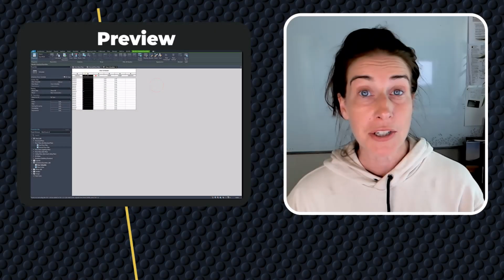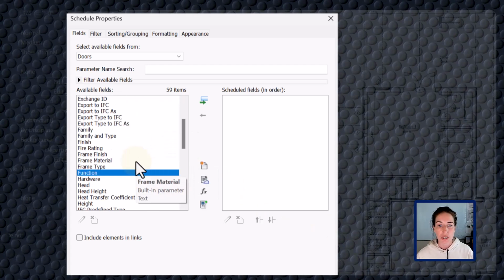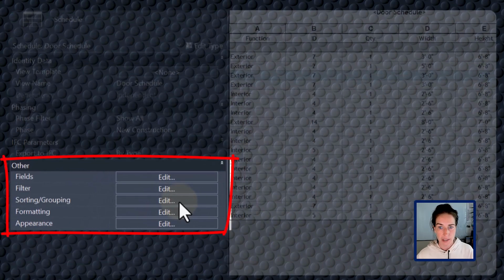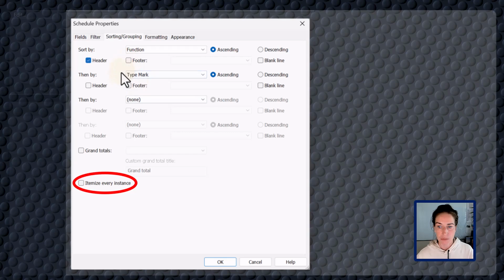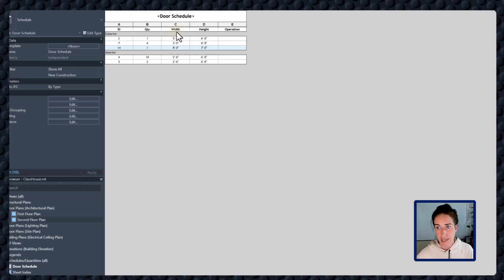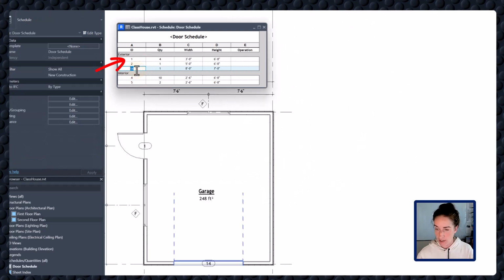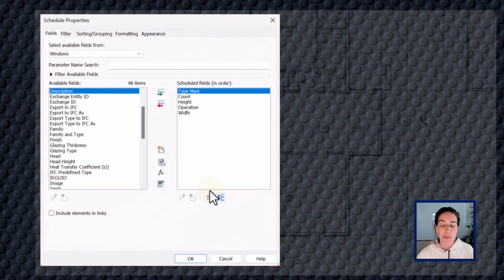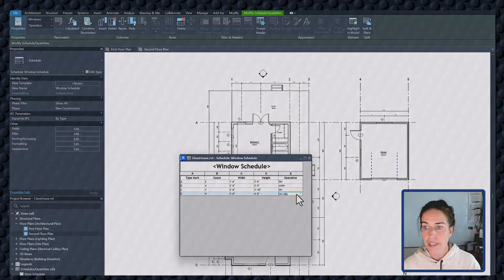2.14 Schedules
Create a Door and Window Schedule.  Use the schedule to update model data.
00:00 Introduction
00:16 Create Door Schedule
00:50 Format Schedule
02:07 Edit Model Data from Schedule
02:53 Create Window Schedule